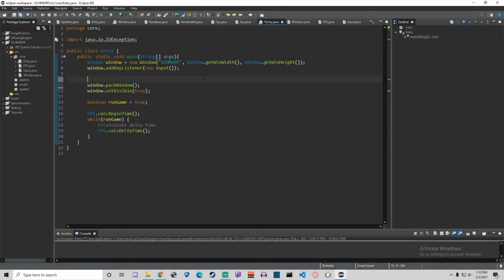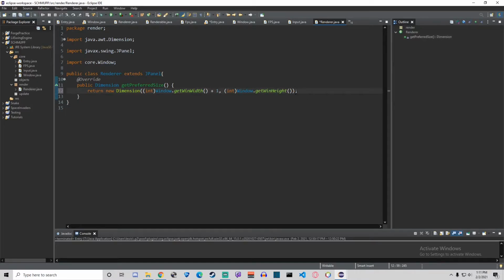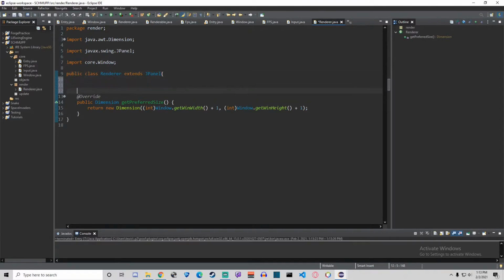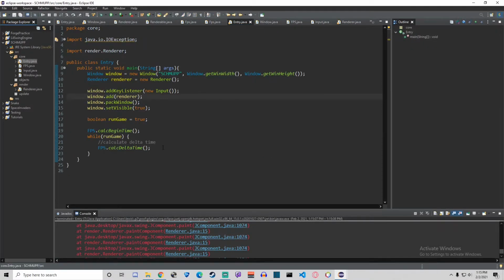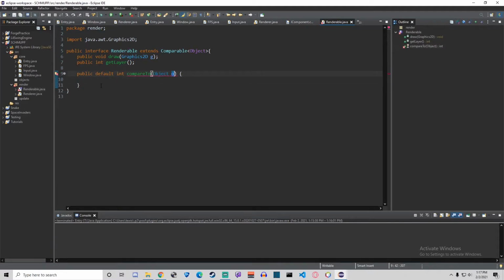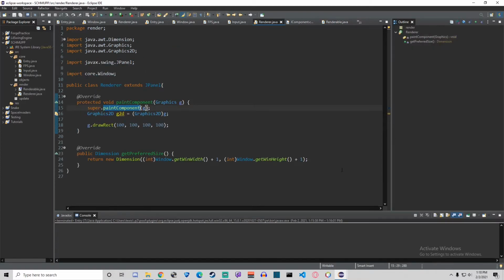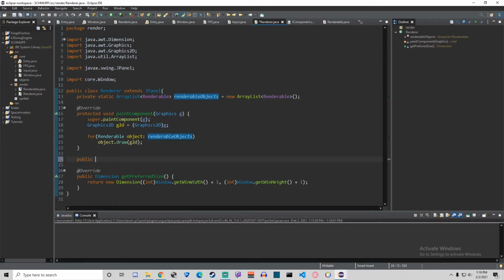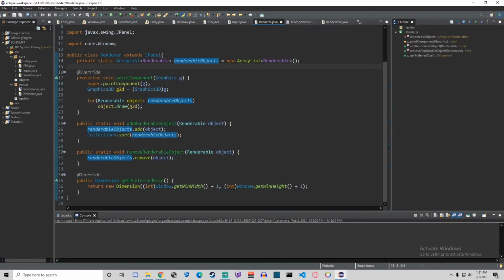Java Renderer Tutorial ☕